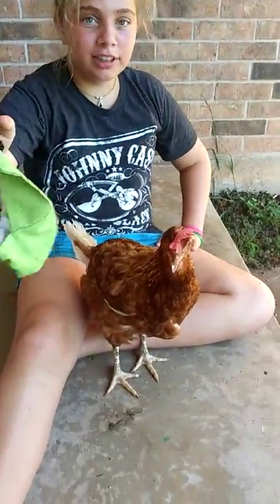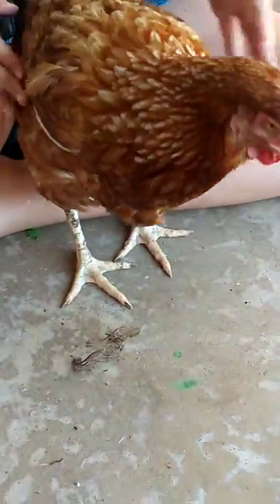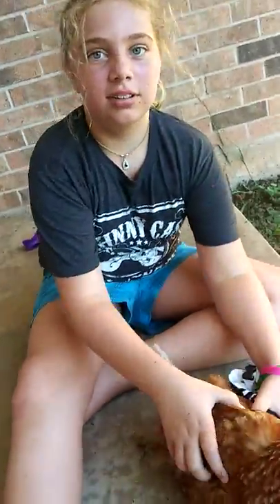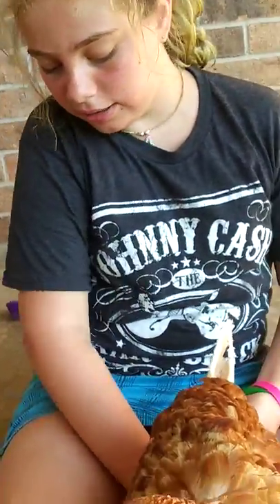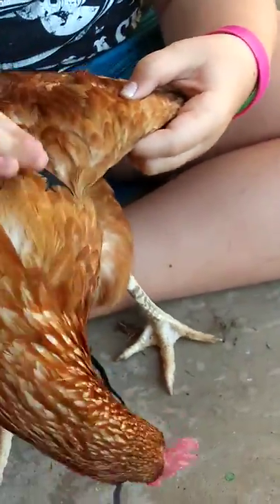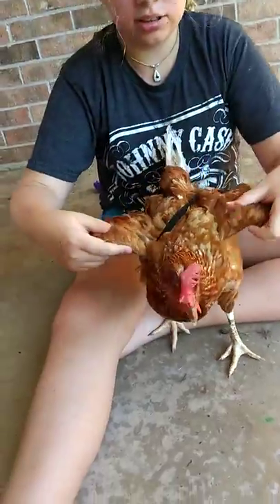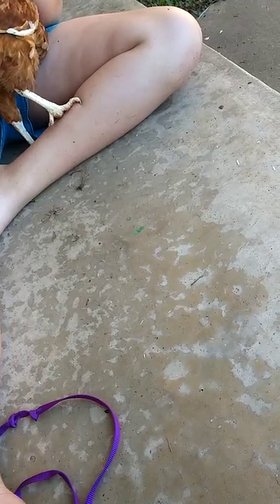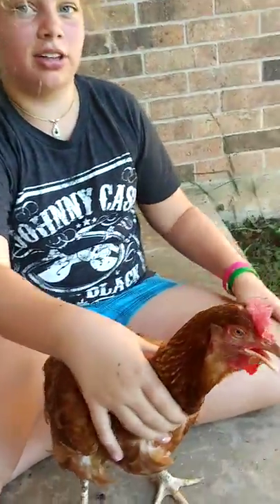Putting diaper on chicken